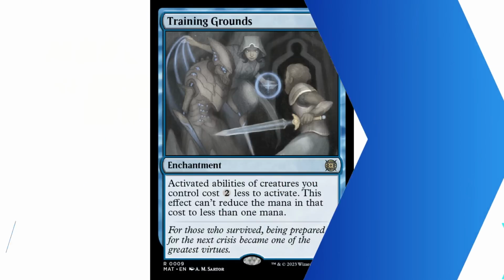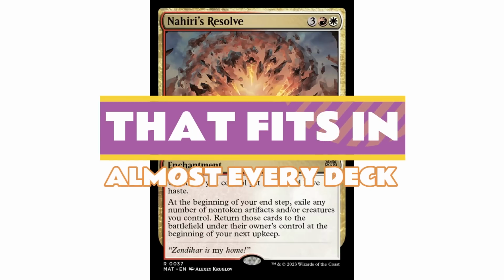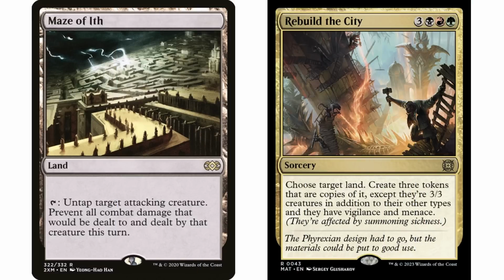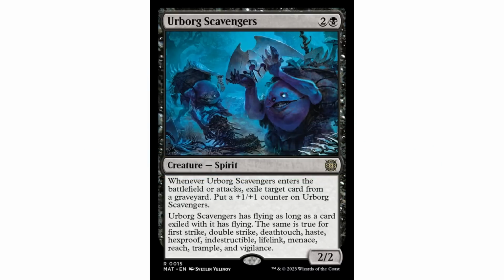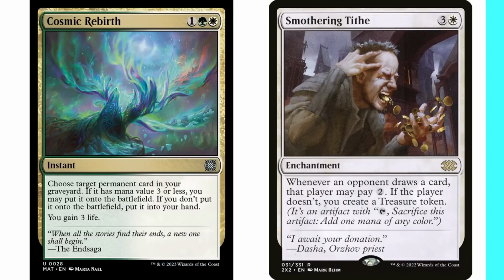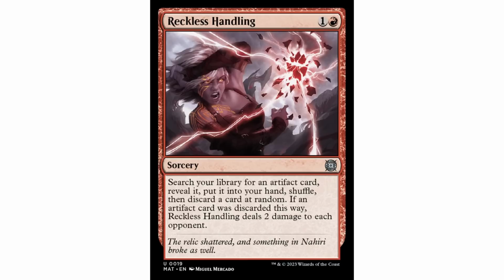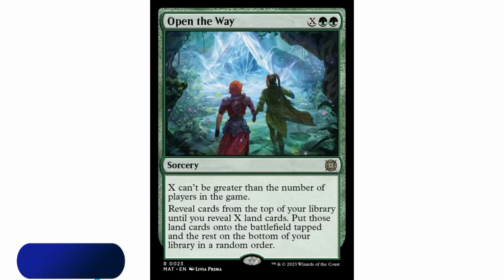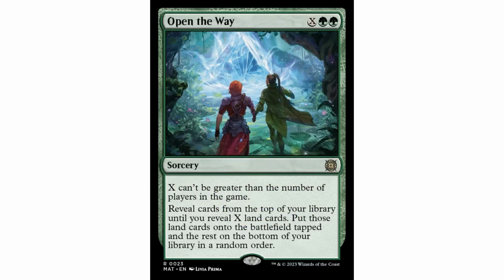Best Commander Cards From March Of The Machine Aftermath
My picks for the best commander cards from March of the Machine: the Aftermath.